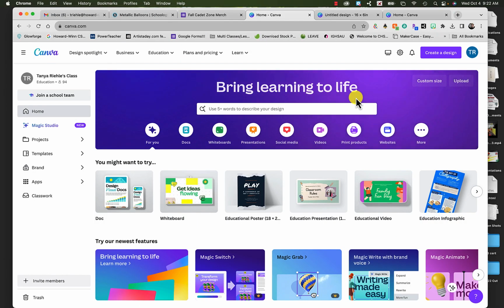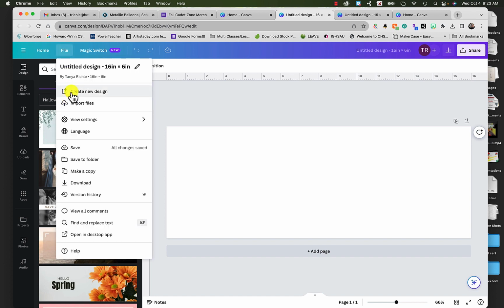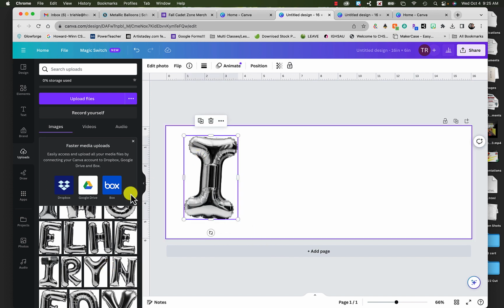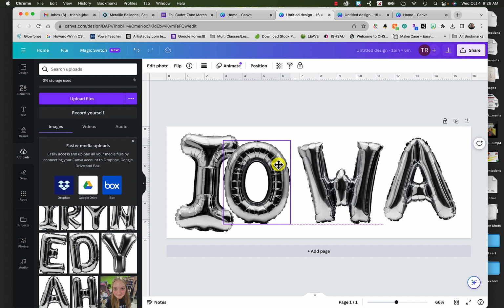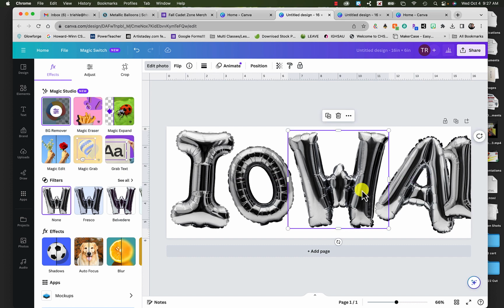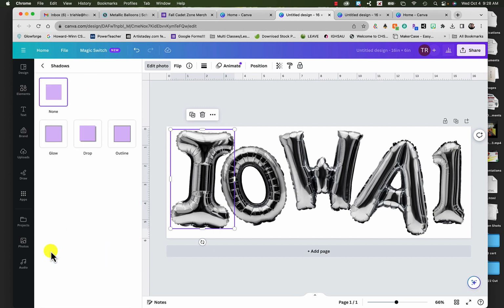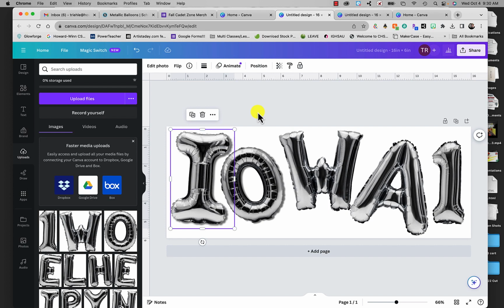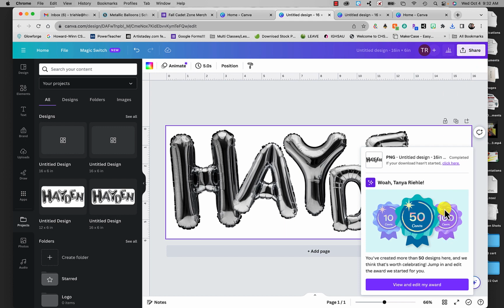Balloon Words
How to create your Balloon Words in Canva